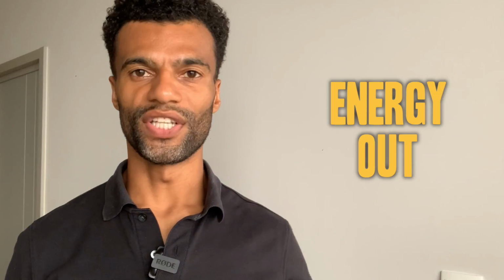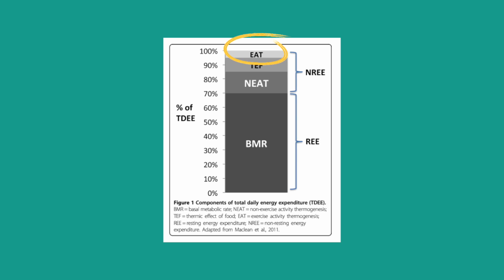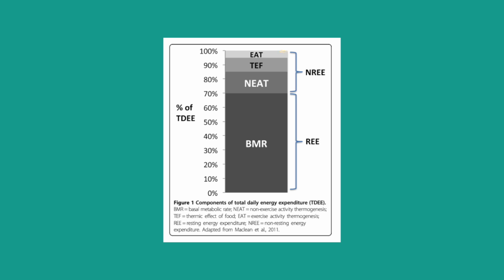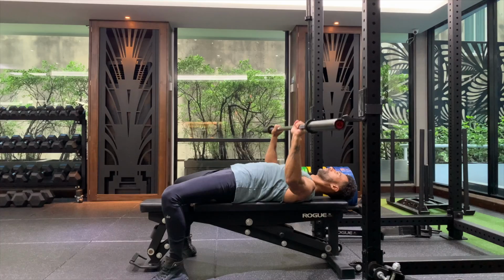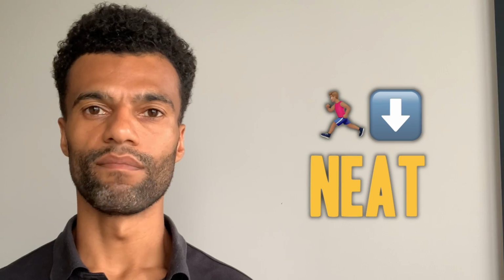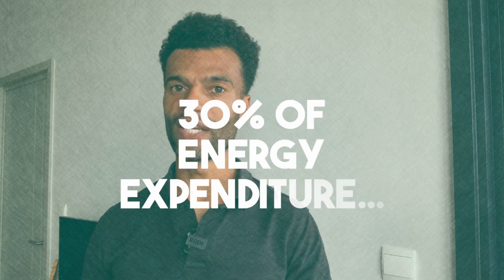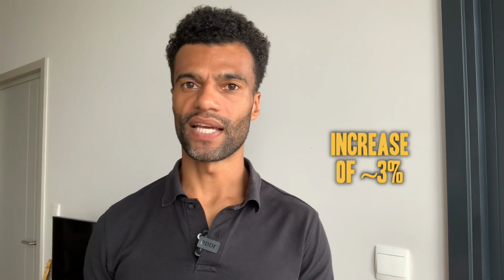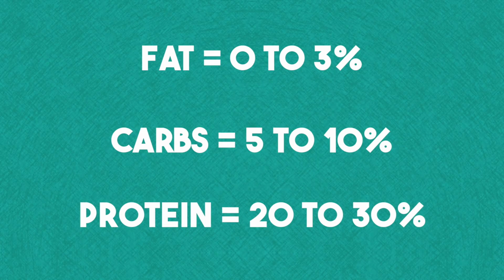How to increase your METABOLIC RATE (Most people miss this)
In this video, I break down the science behind calorie expenditure and explain why focusing too much on cardio could actually be slowing down your fat loss journey. I dive into the four components of your metabolism – BMR, NEAT, EAT, and TEF – and show you how strength training and increasing NEAT are the real keys to burning more calories. Plus, you'll learn why eating more protein is essential to boosting your metabolism. If you're serious about getting lean and strong, this is a must-watch.

FREE RESOURCE - TOTAL TRANSFORMATION TOOLKIT